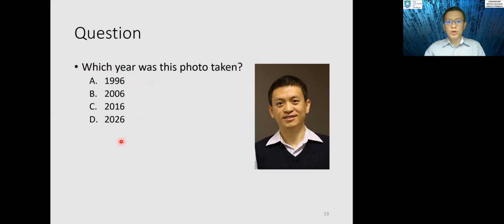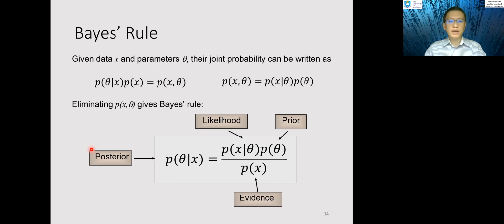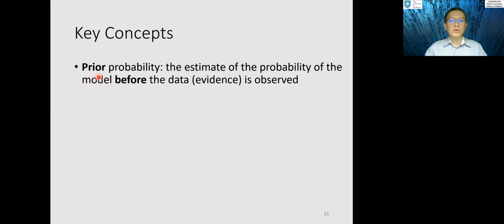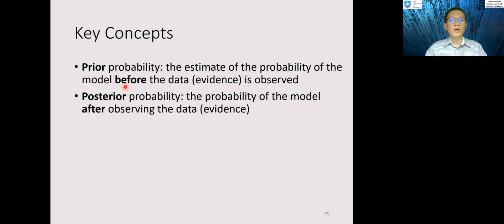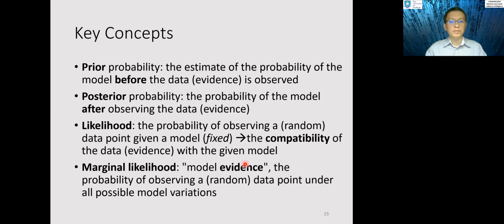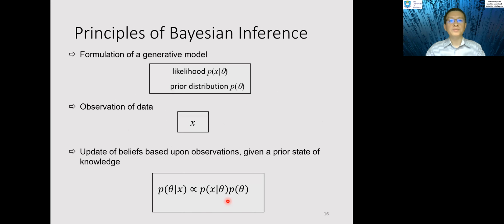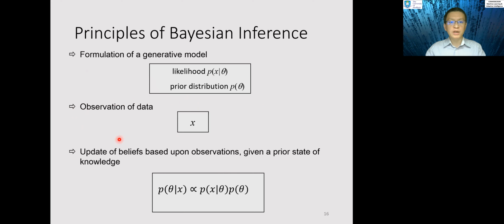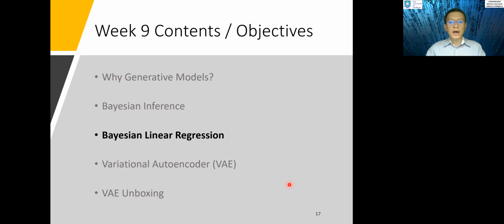MLAI Lecture 9-2: Bayesian Inference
Part 2 of week 9 lecture for COM4509/6509 Machine Learning and Adaptive Intelligence at the University of Sheffield. Slides